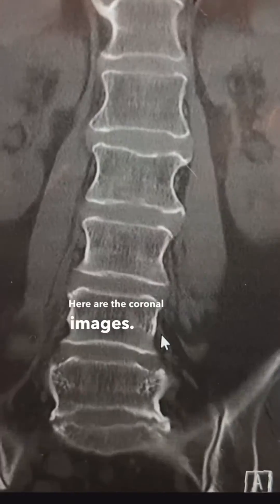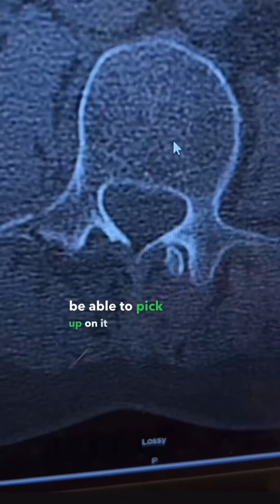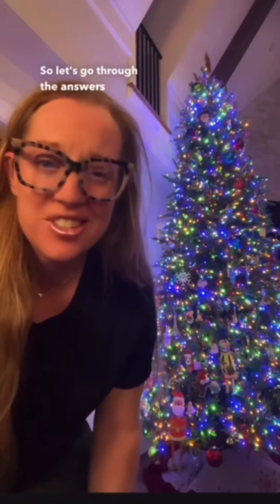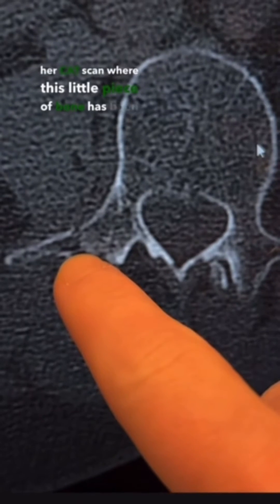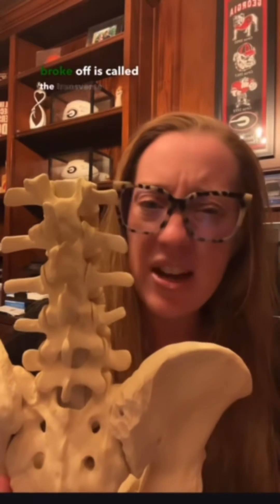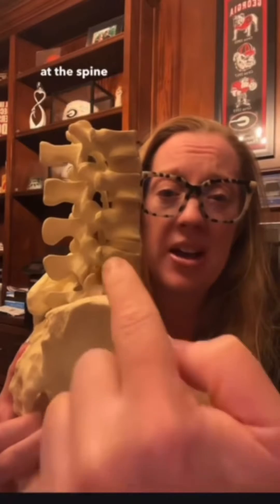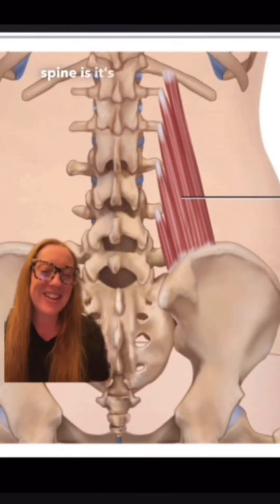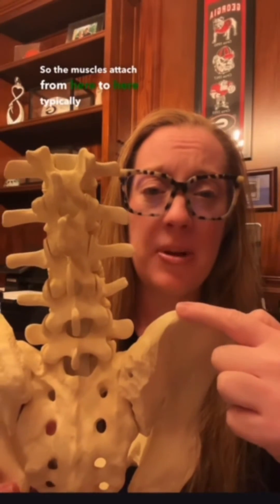Case study 48 - Neurosurgeon explains a common holiday injury - the transverse process fracture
Case study 48: transverse process fracture

57-year-old female presents to the emergency department after falling down some stairs landing on her side. She complains of back pain and has this CAT scan showing two transverse process fractures.

There are two transverse processes that extend off each vertebra in the spine, one on each side. This is where some muscles and ligaments of the back attach to the spine.

During a fall, car accident, or other forceful injury, blunt trauma can cause these “wings” to break off.

Sometimes it can be an avulsion type fracture from muscle contraction to protect our bodies during trauma as well.

One of the bright spots about this type of fracture is that it is unlikely to jeopardize the stability of the spine or affect the spinal cord, since the core part of the vertebrae remains unaffected.

Transverse process fractures are typically easily managed with conservative care. That vast majority of cases do not need surgery, and you may be able to recover with rest and gradual increases in physical therapy and range of motion exercises. Some doctors also recommend soft back braces to help protect the spine and limit movement while the transverse process heals. Over-the-counter pain relievers can help to manage any discomfort while you recover.